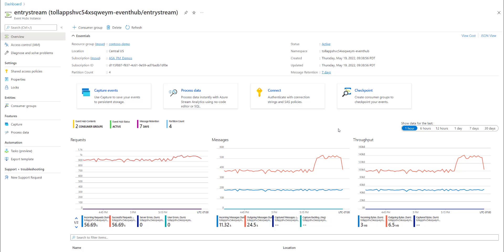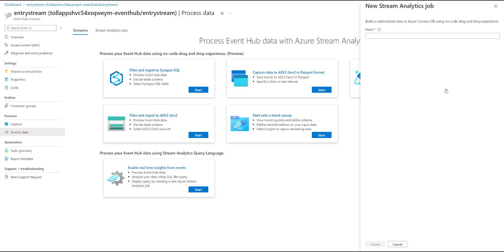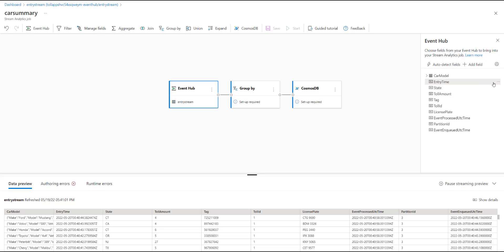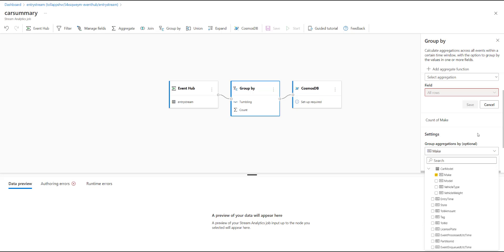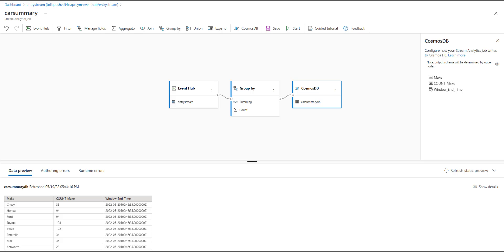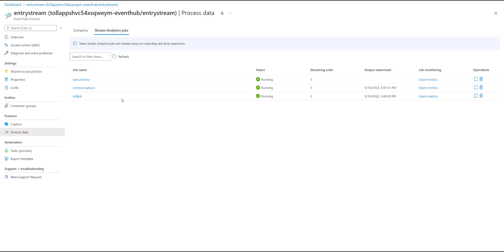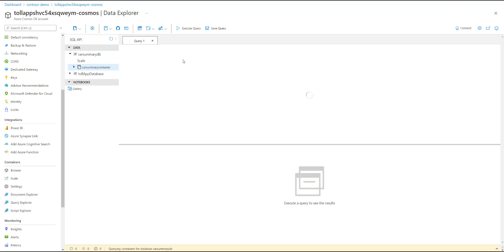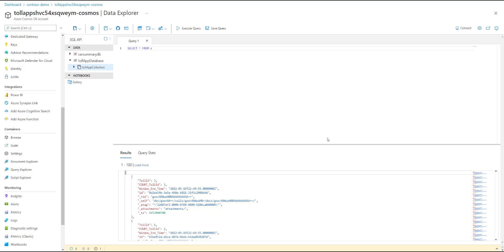Materialize data from Event Hubs to Azure Cosmos DB using no code editor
This video shows how you how you can use the Stream Analytics no code editor to analyze your real time data stream by calculating simple aggregates and writing them to Azure Cosmos DB.